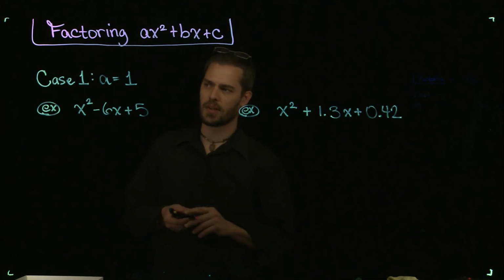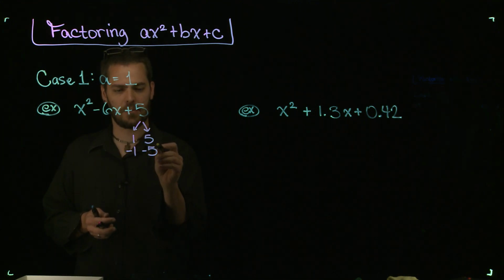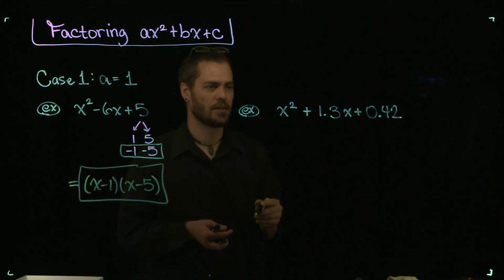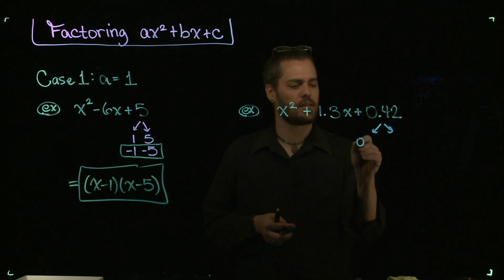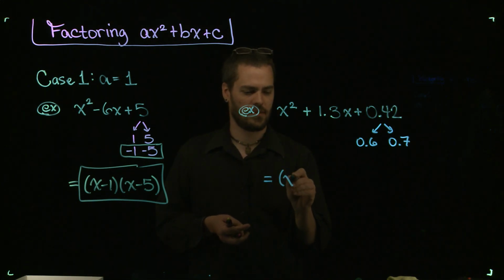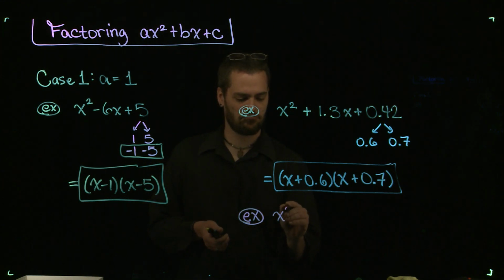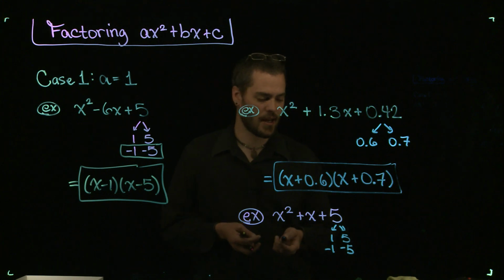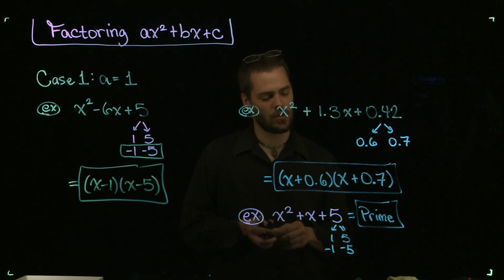Factoring ax^2+bx+c where a=1 including an example of a prime trinomial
David Valdés shows more examples of factoring quadratics with 1 as the leading coefficient. One example shows a quadratic that does not factor (Prime).